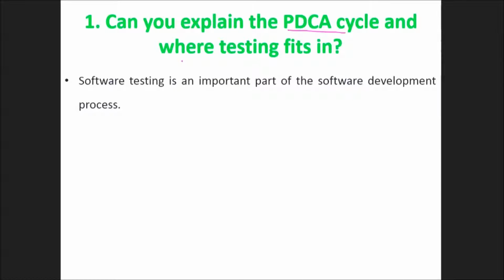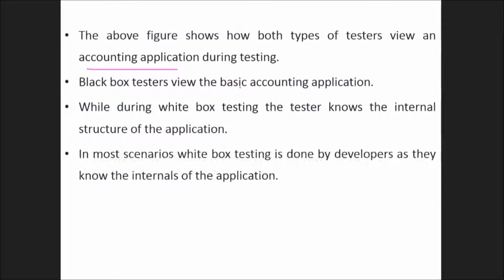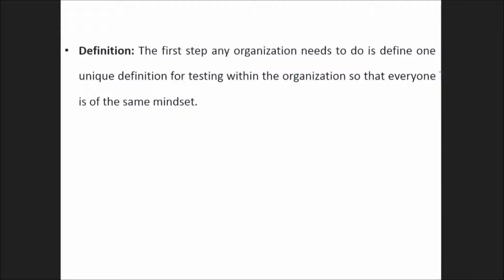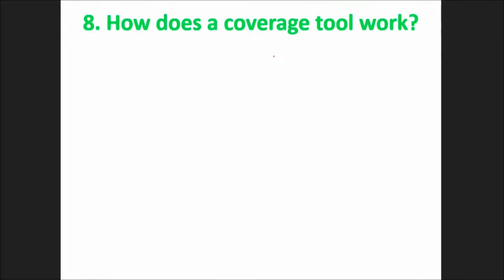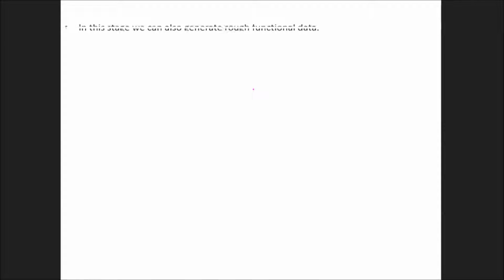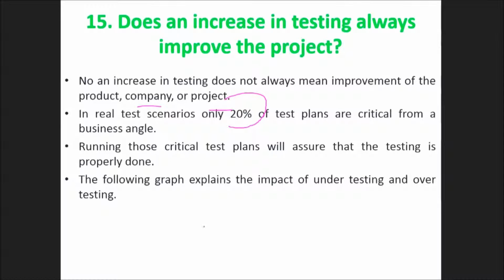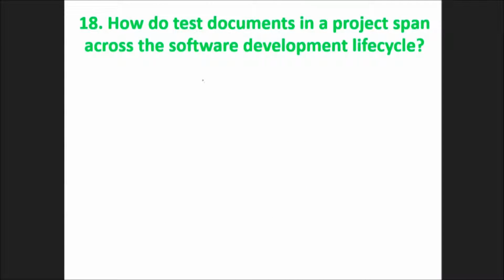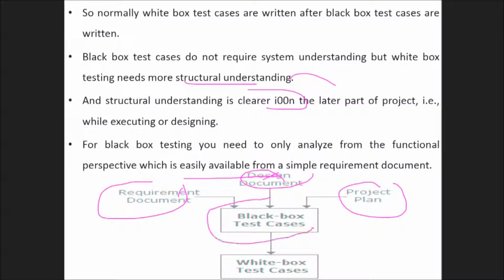C++ INTERVIEW QUESTIONS AND ANSWERS | Top C++ Interview Questions and Answers PART 1